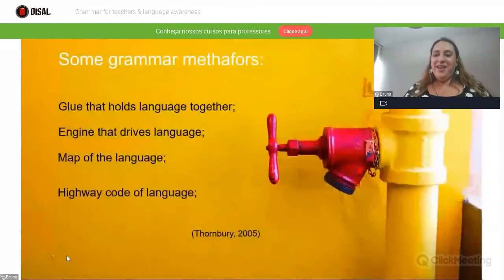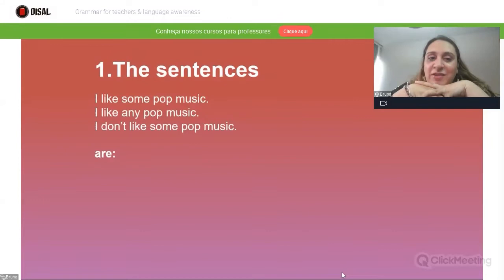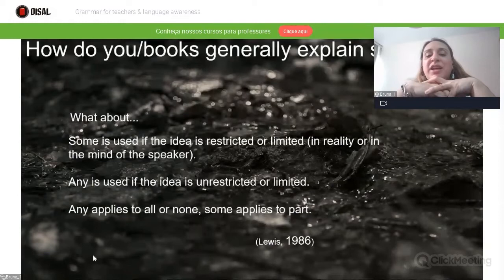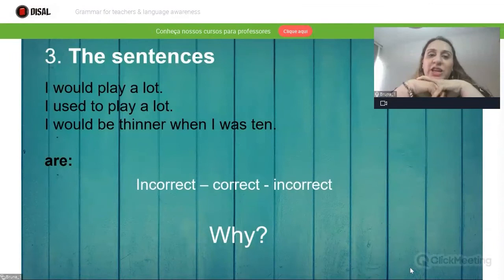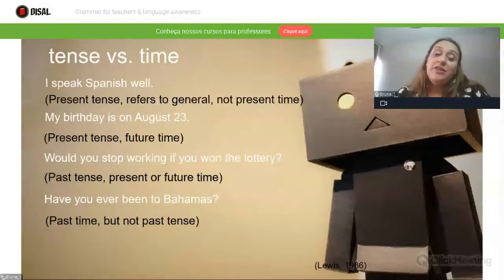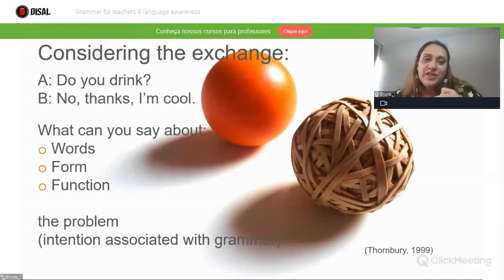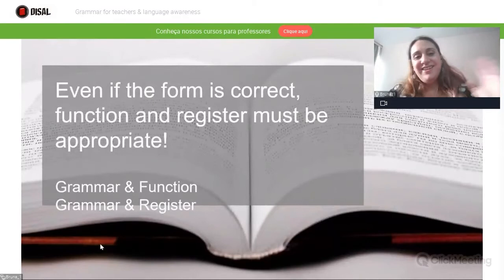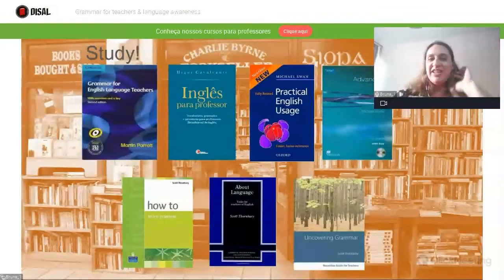Grammar for teachers & language awareness - Bruna Caltabiano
Although Brazilian teachers tend to place too much emphasis on grammar and believe good command of it means good command of the language, are teachers really studying what matters and doing it the right way? I am not sure, for it is clear that teachers have difficulties with some topics concerning intermediate and even basic grammar.  For example, it is not enough to know that in the question “Who scared you?” we do not use the auxiliary “did” whereas in the question “Who did you help?” we do use it. We need to know why! Also, is what we are teaching as absolute truth really true?
The aim of this talk is to discuss the importance of studying language in a way we and our students will benefit from it. Also, I will provide teachers with useful tools to help them decide on what, how and how much to study.

Bruna Caltabiano is the co-founder and academic director at Caltabiano Idiomas. She holds a degree in Psychology and the Cambridge Proficiency, ICELT and DELTA. She is also a CELTA tutor. She is a board member of the BRAZ-TESOL Special Interest Group on Leadership and Management (LAMSIG).